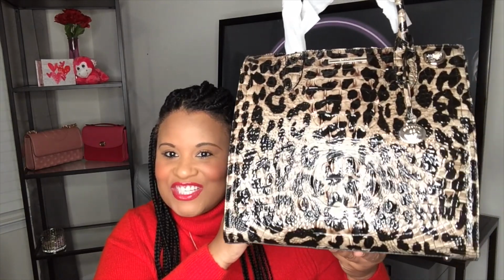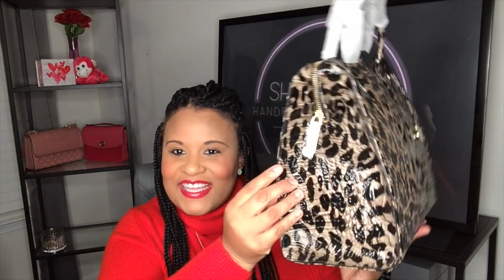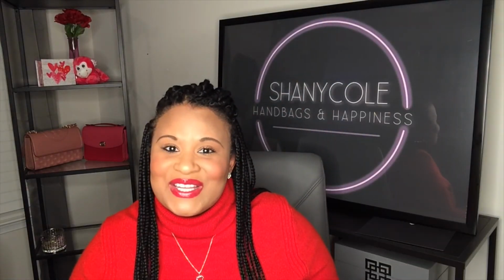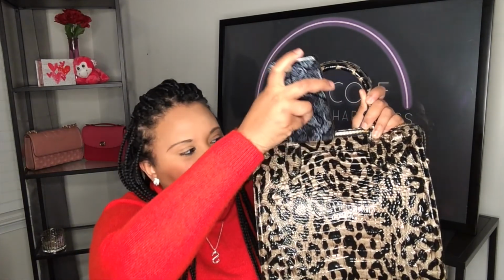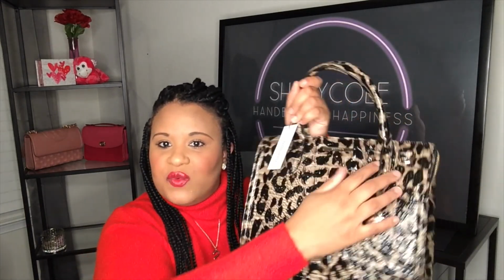Brahmin Handbag Haul | Snow Leopard Melboure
Hello! This video is a Brahmin handbag and SLG haul.  This Brahmin handbag is in a unique print known as Snow Leopard.  Do you like Brahmin handbags?  What do you think of the print?

Be Safe and Be Happy!

Shanycole

Subject to the Referral Program Terms, Rakuten will pay you a $20 Referral Bonus through your Rakuten account for each Qualified Referral.

Give your friends $25 off on their first order and get $25 for each successful referral.

Get $75 off an order of $395+ when they make their first purchase.

Give your friends $20 off on their first order of $100+ and get $20 for each successful referral.

Earn 500 Honey Gold when you invite friends to join Honey. Rack up the rewards and redeem 1,000 Gold for a $10 gift card.